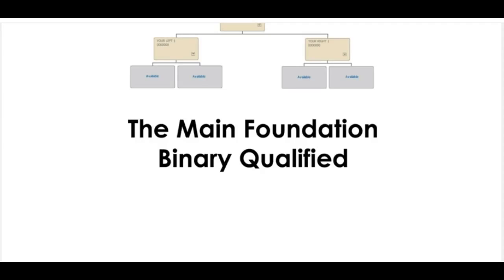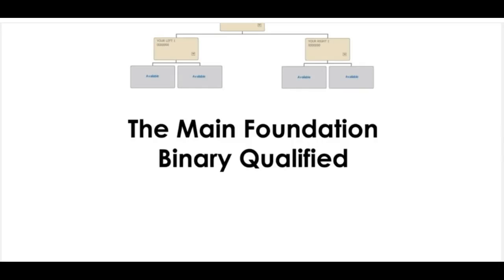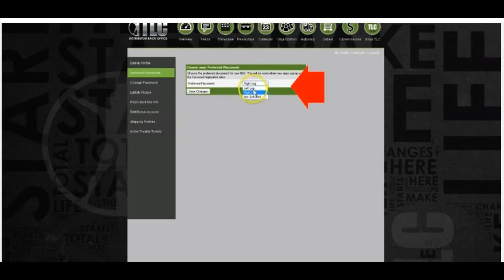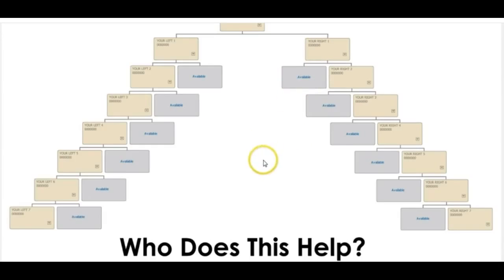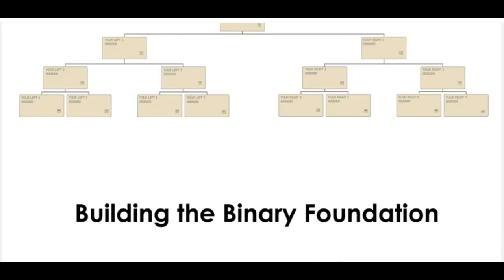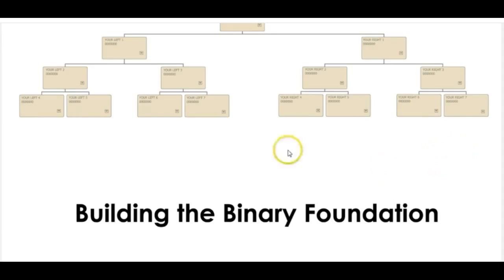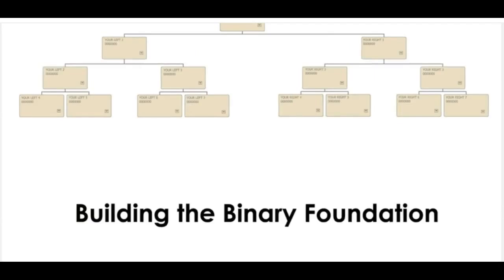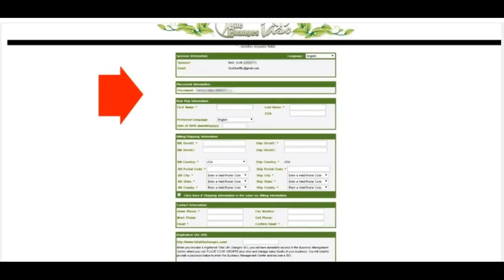Total Life Changes Building The Binary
A different way to effectively build stability in your Total Life Changes team.